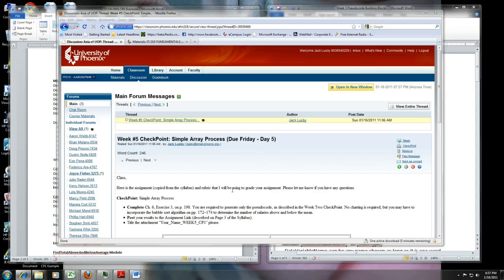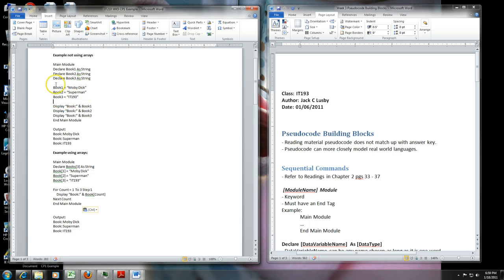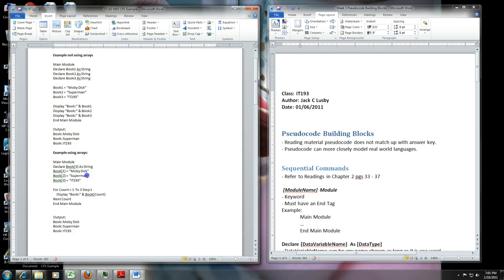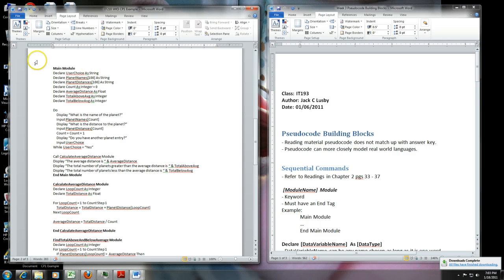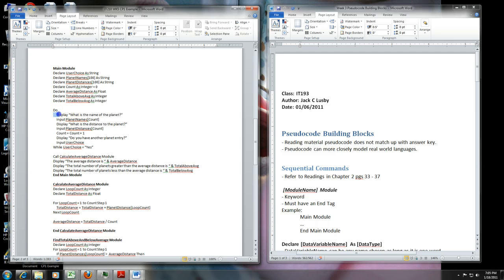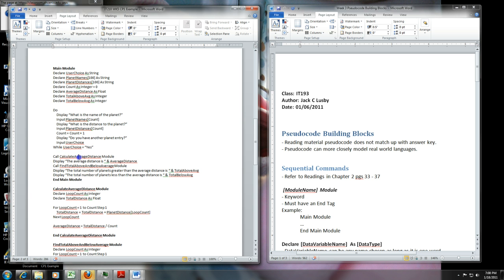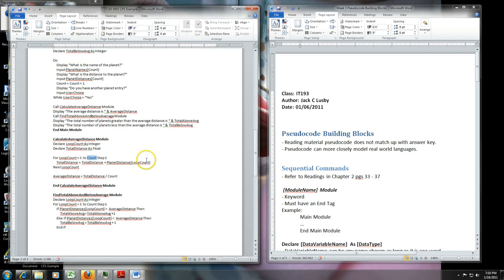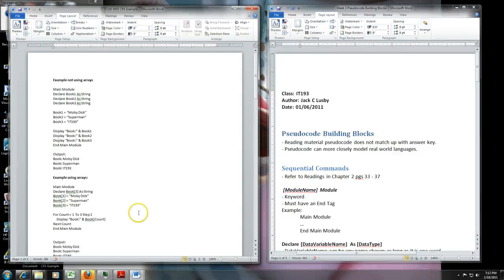IT210 - Week 5 CP1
Week 5 CheckPoint 1 Tutorial